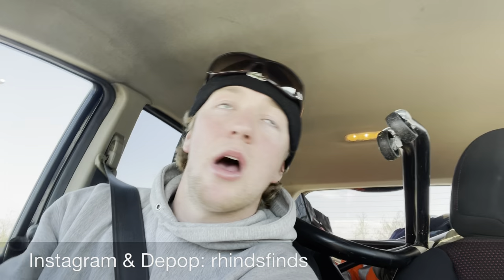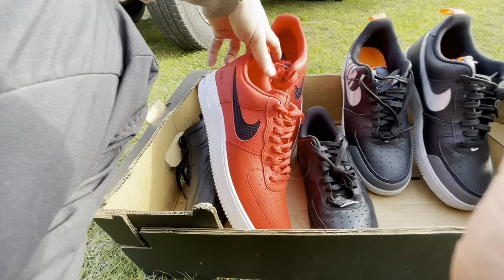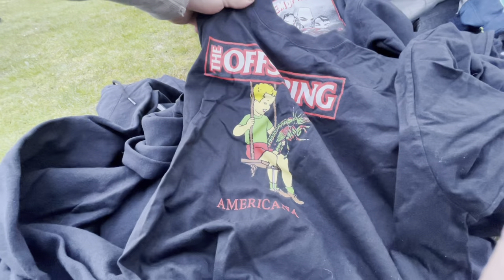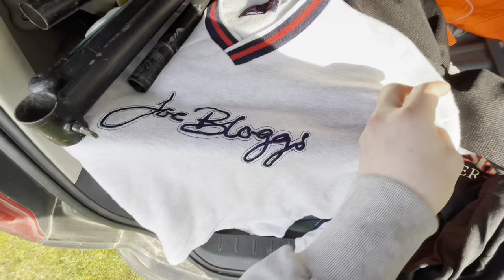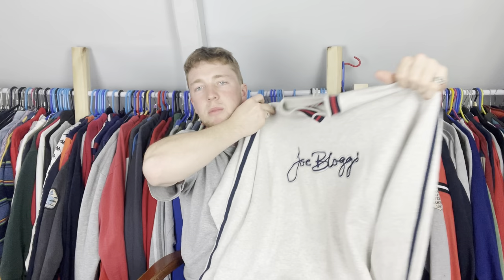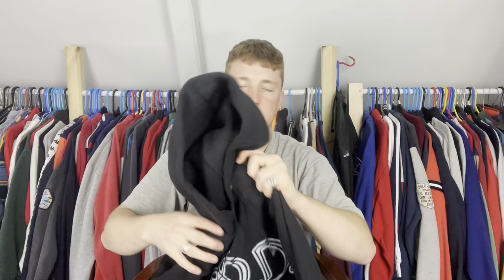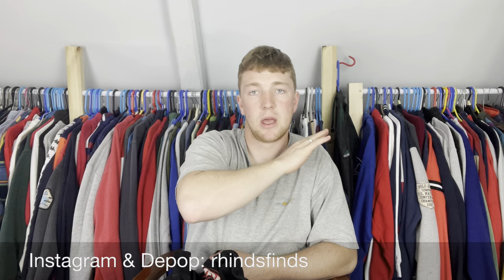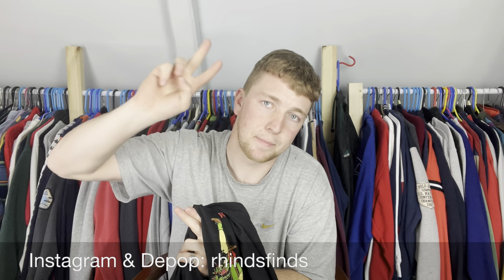Trip To The Thrift #74 DEADSTOCK BAND TEE HAUL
First trip out sourcing this year, only hit the one mid week carboot to try and find some gems.

My Instagram & Depop: rhindsfinds